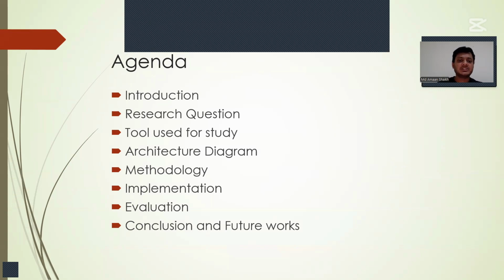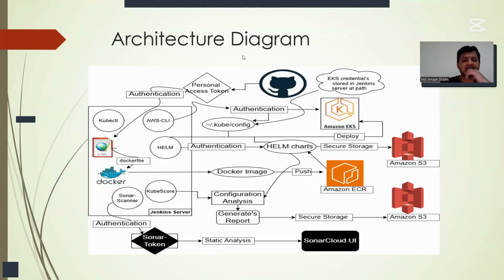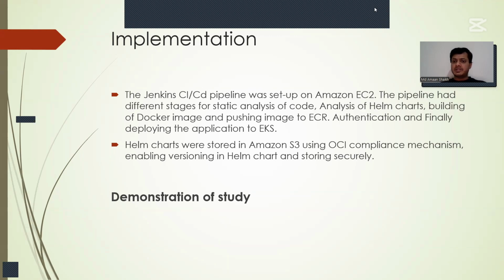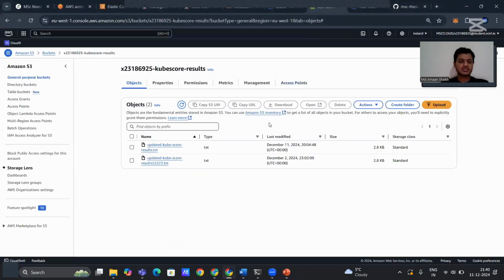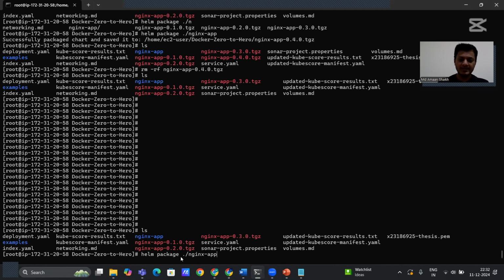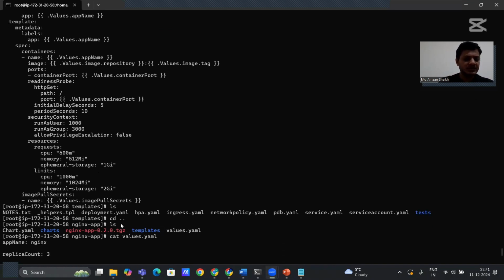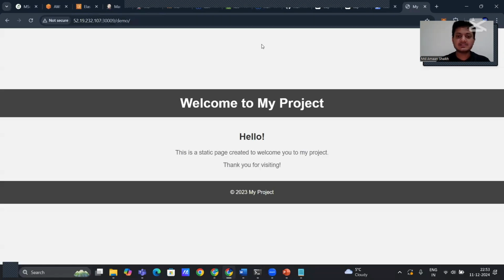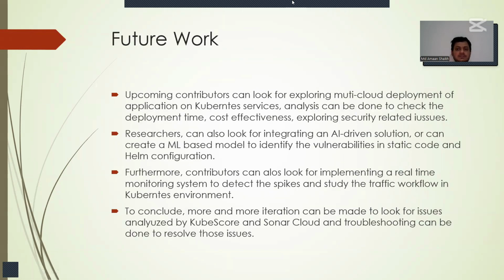MSc thesis video presentation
MSc-thesis-video-demonstration